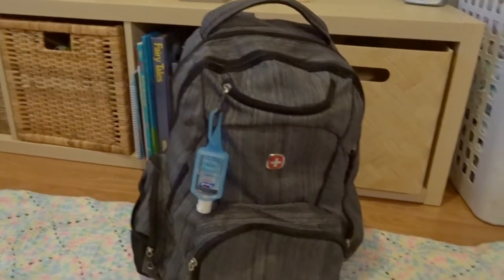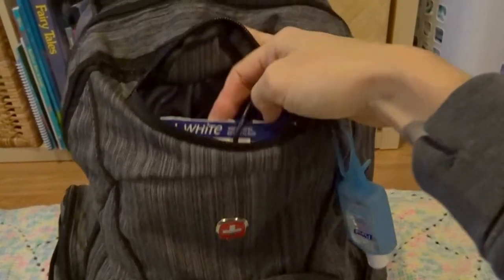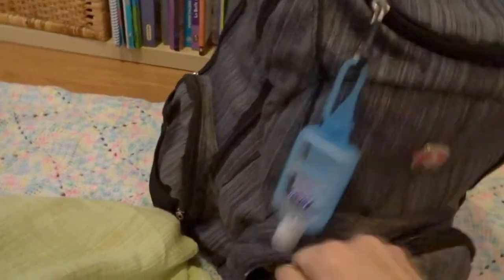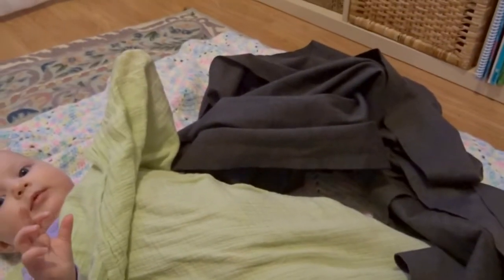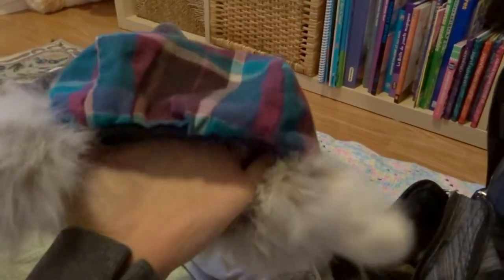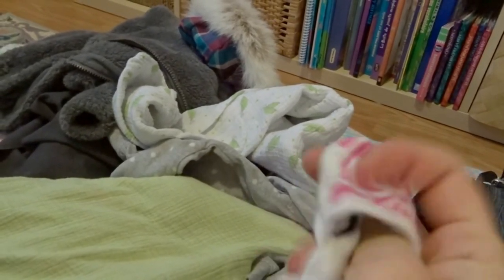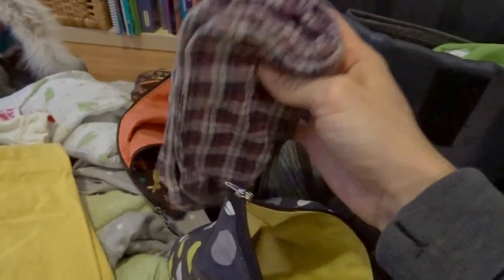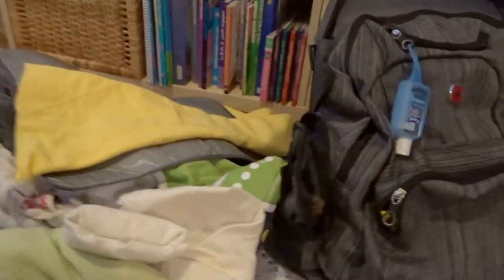"What's in my diaper bag" (Cloth Diaper)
basic items I carry in my diaper pack